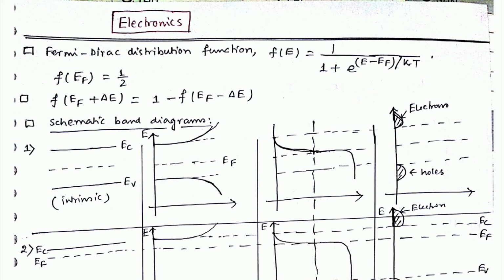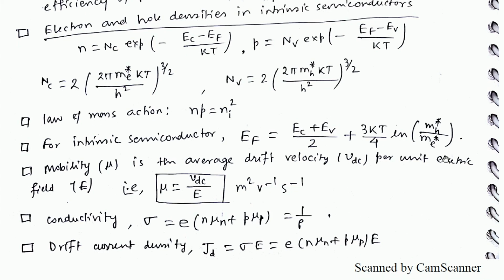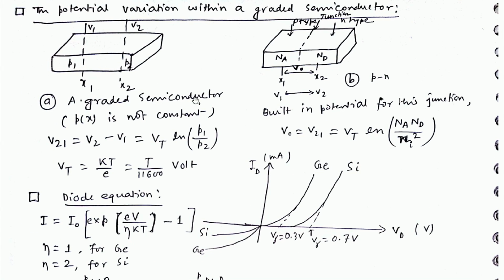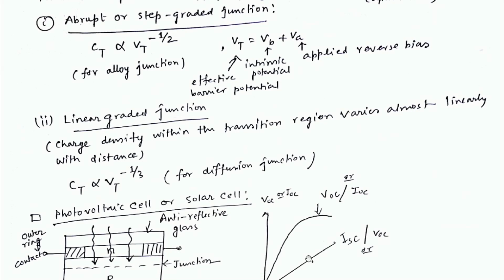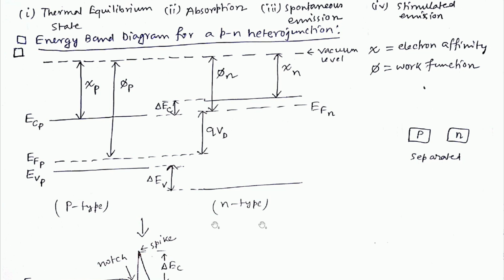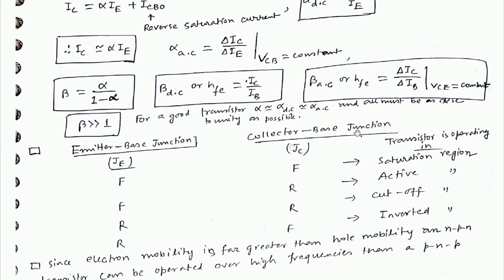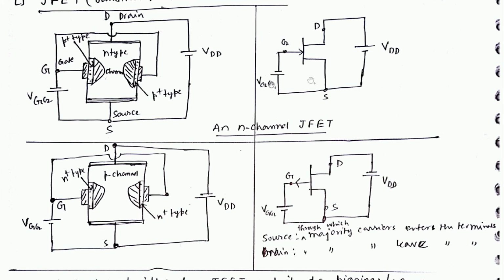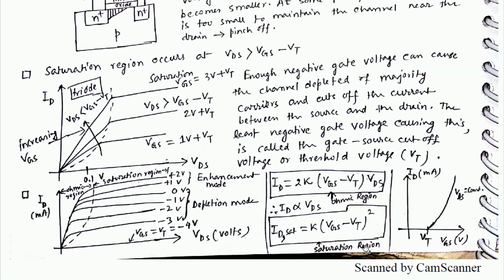Entire Short Notes on Analogue Electronics | CSIR-NET, GATE, IIT JAM, BARC, JEST etc. | Physics Hub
In this video we have provided with you short notes on Analogue Electronics. This will help the students a lot in their examinations who are preparing for UGC-CSIR Net or GATE or IIT Jam or JEST or TIFR or BARC etc.
We have created a playlist in the name "Short Notes on Physics". You will get to see all such type of short notes there. We will keep on uploading this type of short notes on different topics in near future.

Short Notes on Electronics
Basic Electronics Short Notes